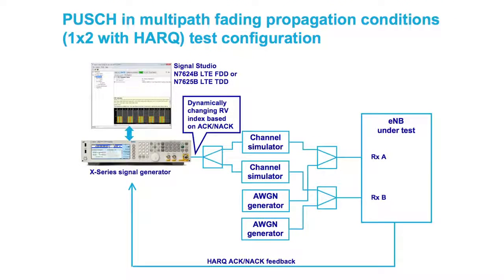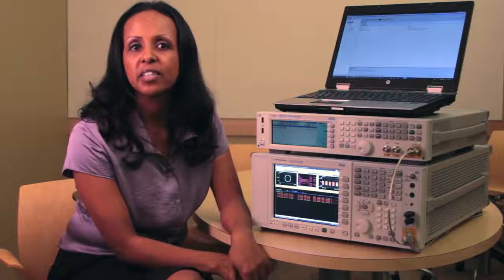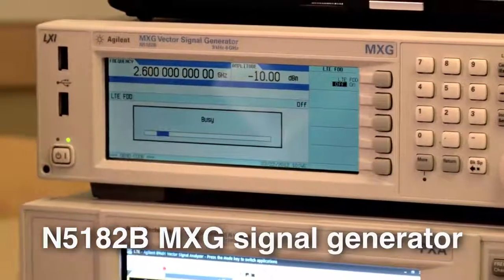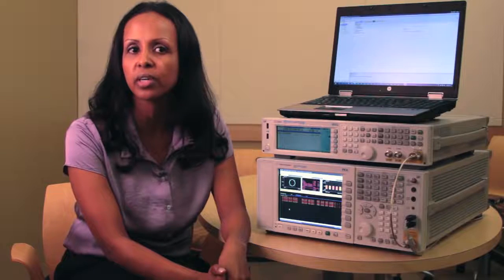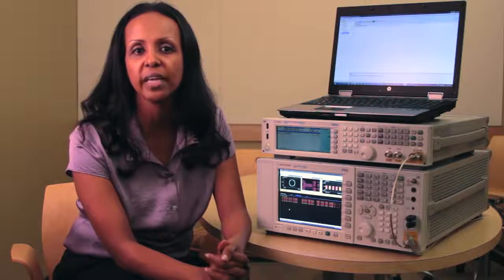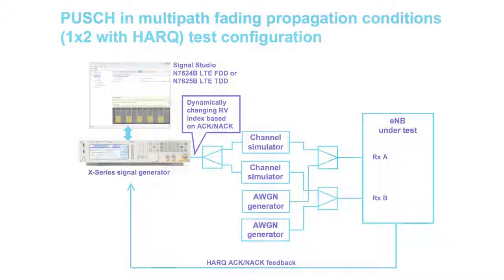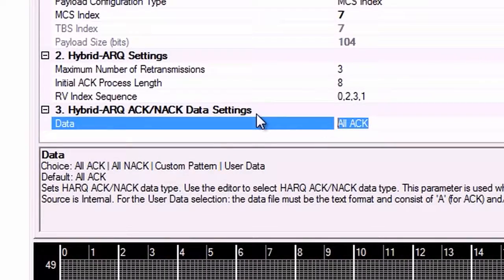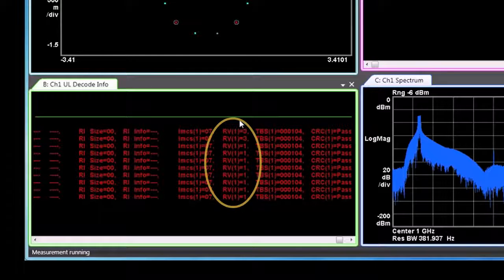LTE eNB Receiver Test | X-Series Signal Generators | Keysight Technologies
3GPP defines two kinds of receiver tests for LTE base stations in sections 7 and 8 of the 36.141 specifications. Two of the most challenging test requirements are the hybrid automatic repeat request (HARQ) feedback and UL timing adjustments. This video shows how Keysight can help you perform these tests with the new X-Series vector signal generator and its real time capability.